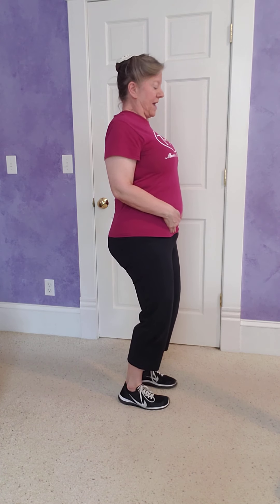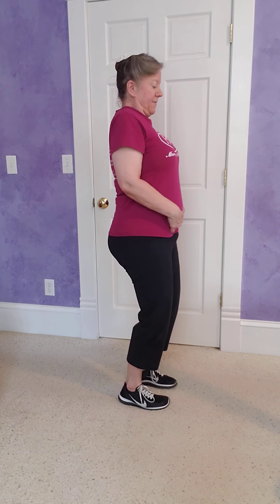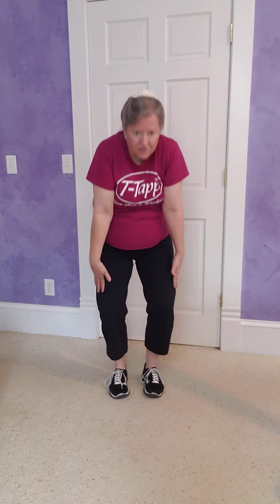Mitten Chop Box--THE Move to Trim the Tummy!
This move is excellent for activating the core and gaining ab awareness. It is also an effective move to help close the gap of diastasis recti, and it improves pelvic floor function,  too!